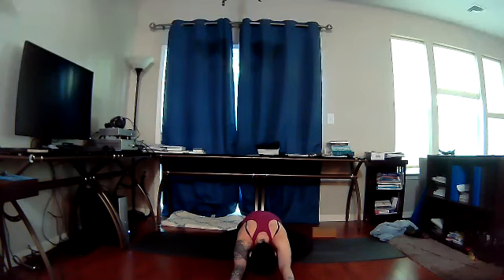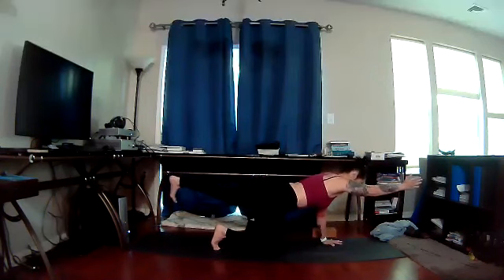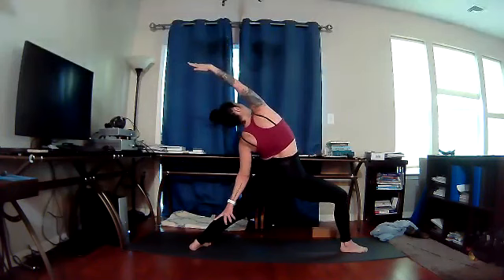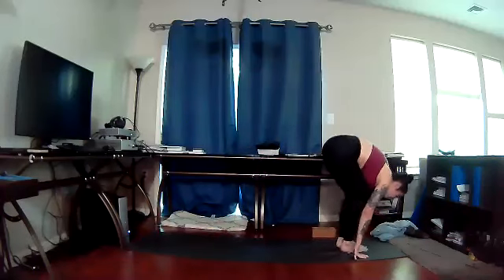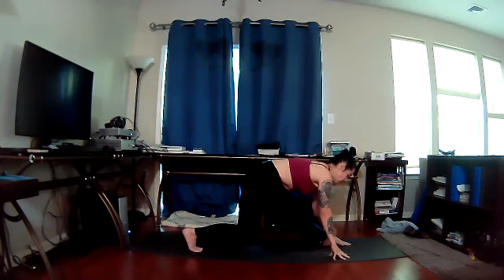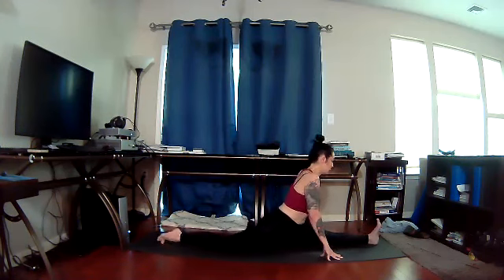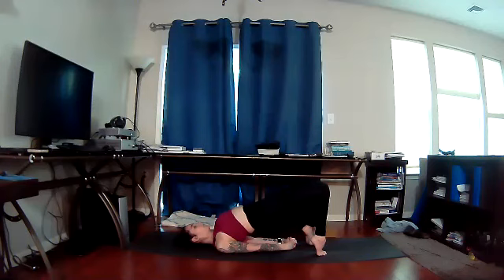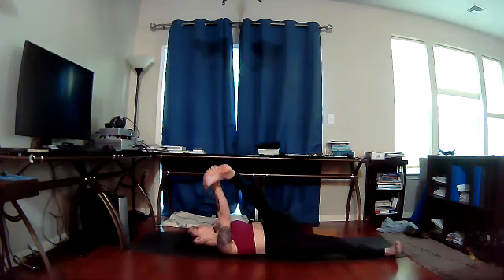Yoga with alignment in mind